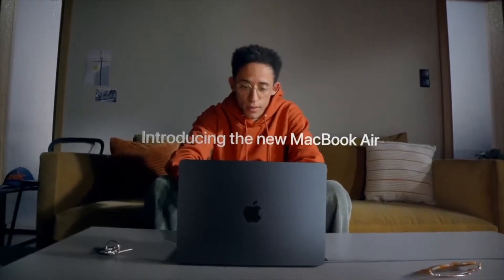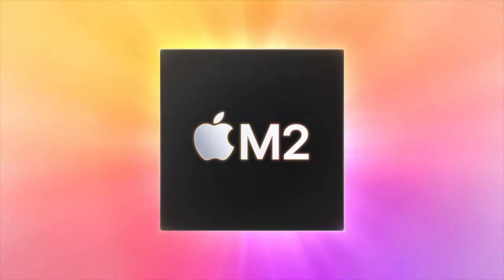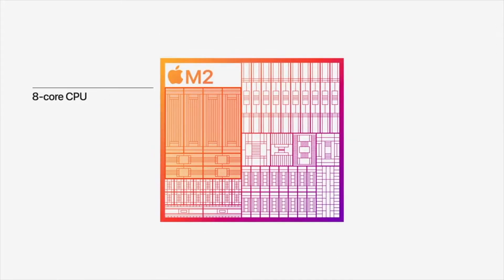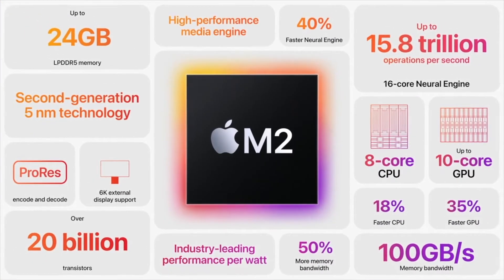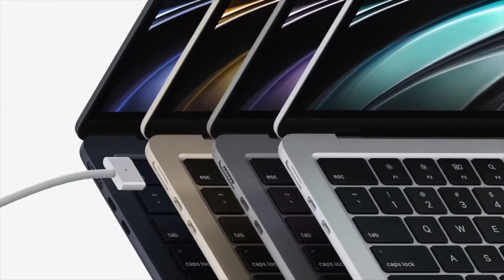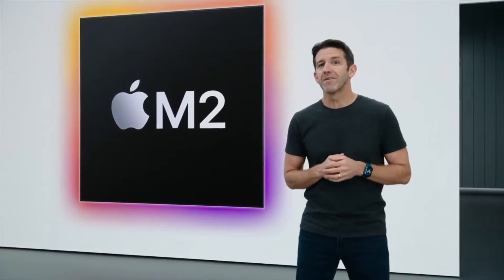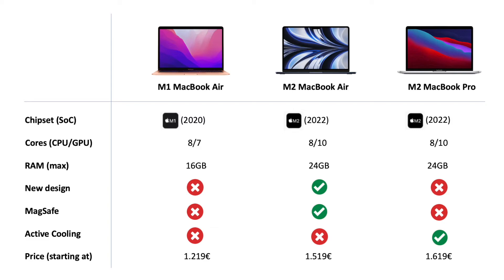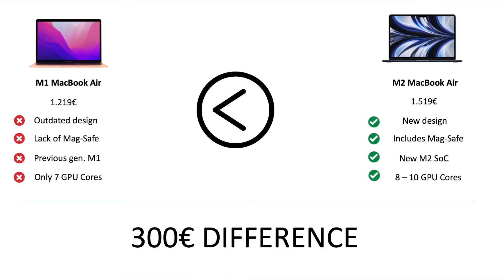M1 vs M2 MacBook Air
M1 MacBook Air or M2 MacBook Air?

The M2 was recently announced by Apple, and with it a redesigned MacBook Air. They also placed the new M2 SoC in the existing MacBook Pro. Now the MacBook lineup has changed, and given the new pricing, we must consider what we're getting for our money!

In this video I'll be going over some key aspects of the new M2 MacBook Air, comparing it to the existing M1 MacBook Air and seeing if its worth its price bump. We will also see if the M2 MacBook Pro is still attractive, considering its old design and features.

Chapters
Introduction 00:00
M2 Chip 00:53
M2 MBA Performance 01:20
M2 MBA Gaming Performance 01:45
M2 MBA Design 02:08
M2 MBP 02:32
Lineup Comparison 03:02
Tradeoffs 03:45
What you get for 300€ more 04:08
Personal Purchase Opinion 04:54
Conclusion 05:49
Outro 06:40